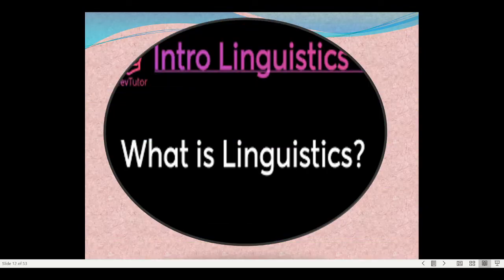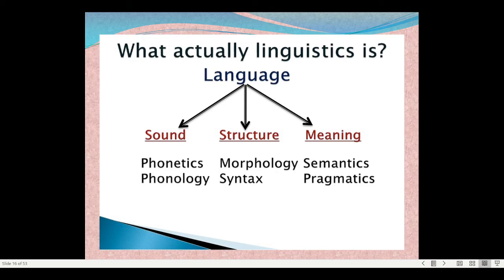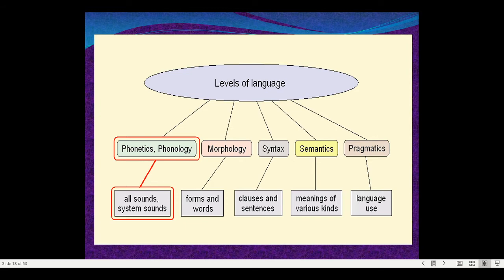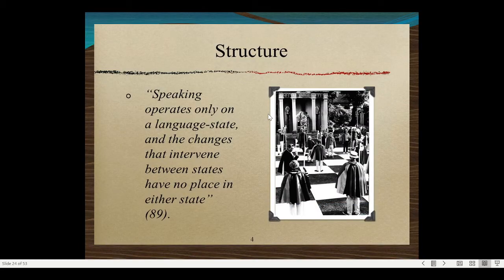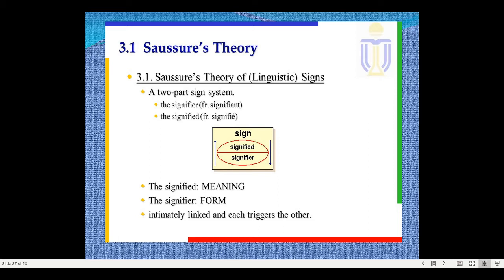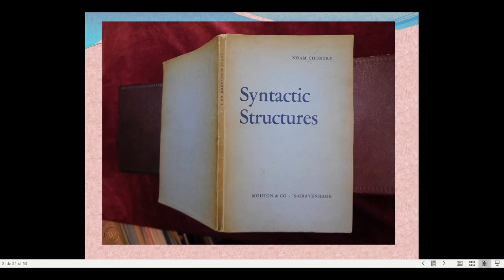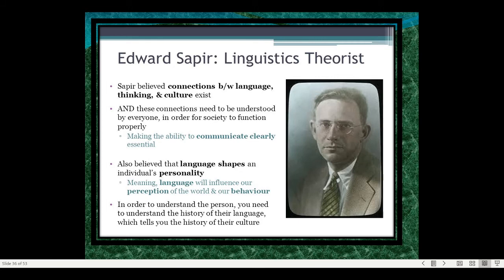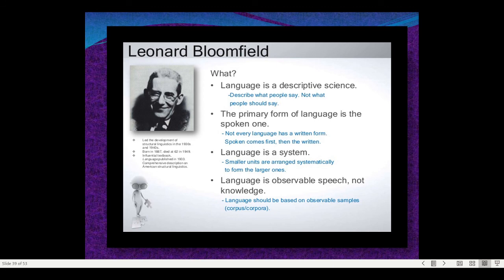Linguistics- Introduction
Linguistics is the scientific study of language. Learn the different levels of linguistics. Meet the phenomenal pioneers/linguists/contributors of the massive domain of linguistics. !